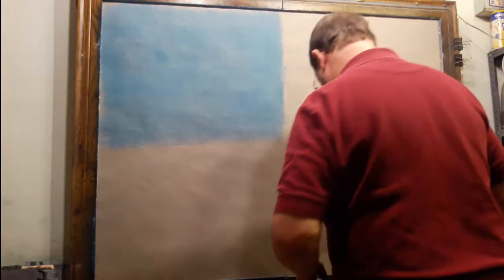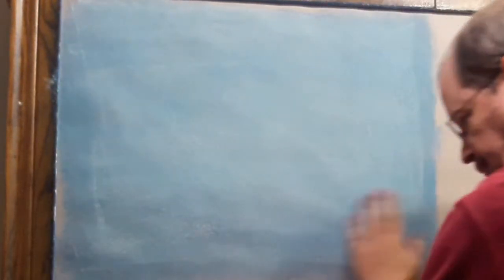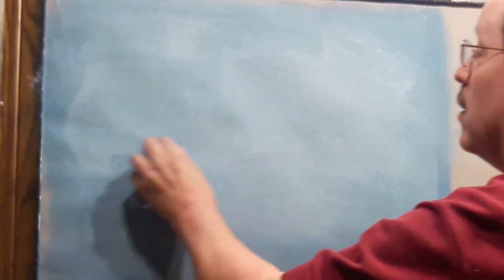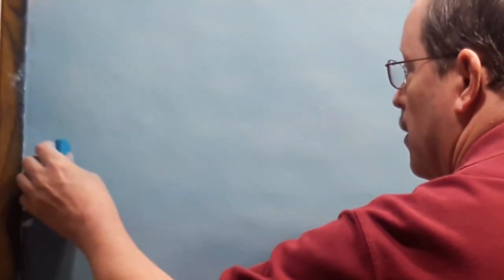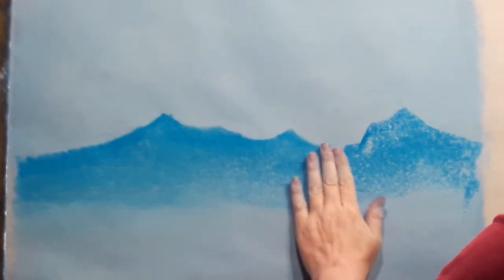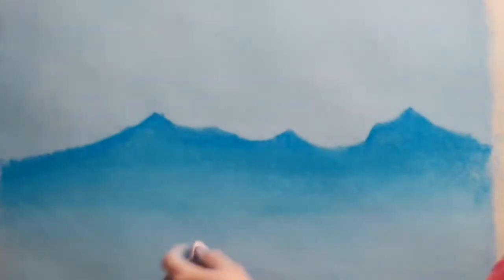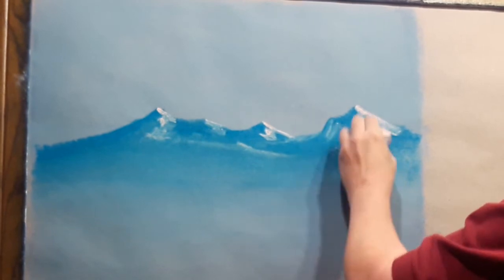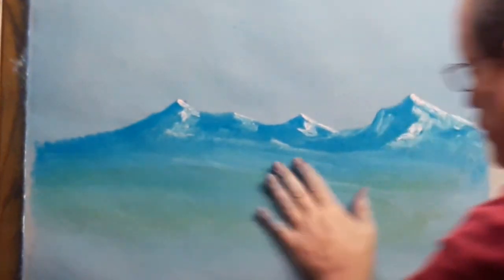How to Draw Mountains in Chalk or Pastel - Mountain range 2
Here's another mountain range drawn with lecturer's chalk on bogus paper.

You can buy the chalk and paper at: eternityarts.com